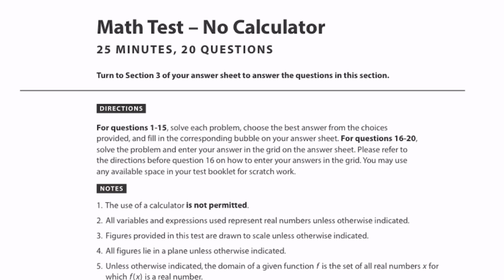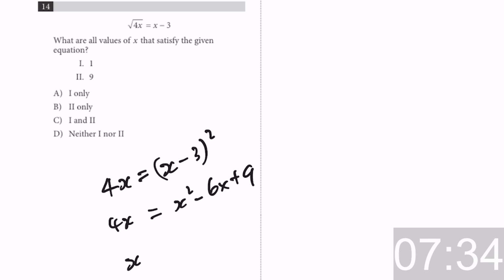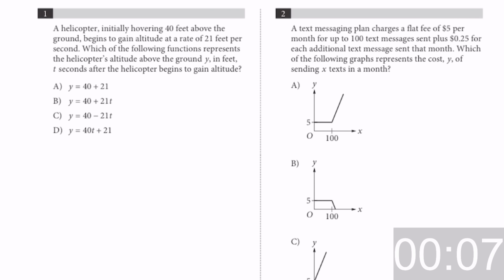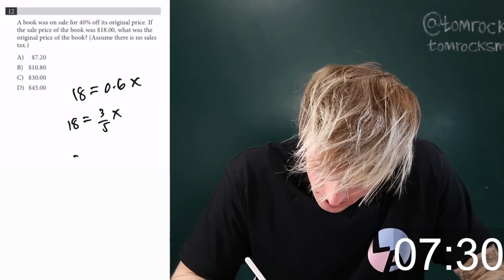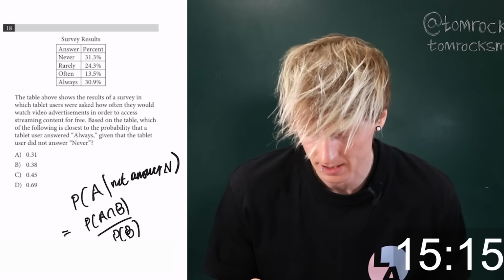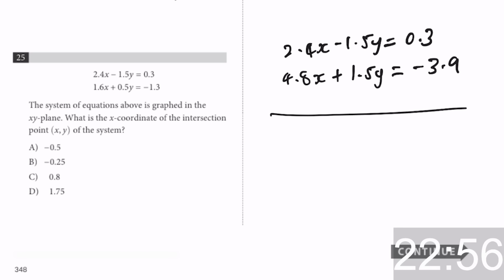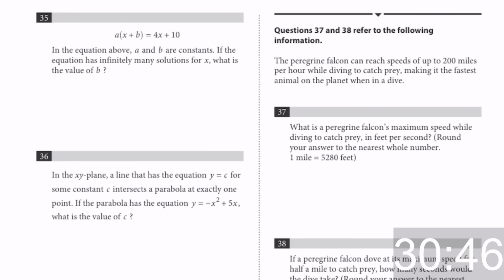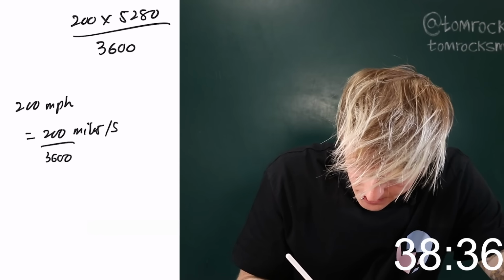Oxford University Mathematician takes American SAT Exam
Oxford Mathematician Dr Tom Crawford completes the Math sections of the US SAT exam alongside fellow @numberphile presenter @SparksMaths.

The paper taken by Tom and Ben is the SAT Practice Test 10. This is used as part of the admissions system for US universities/colleges. You can download the test for yourself

More information on the SAT Exam (alongside more practice tests) can be found

Tom is an Early-Career Teaching and Outreach Fellow at St Edmund Hall